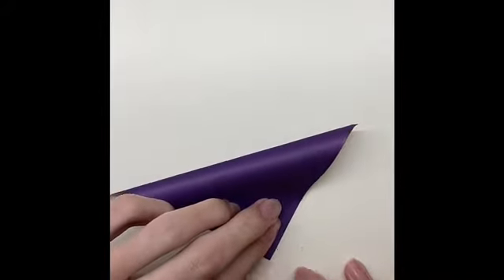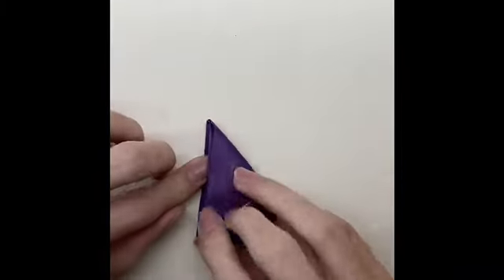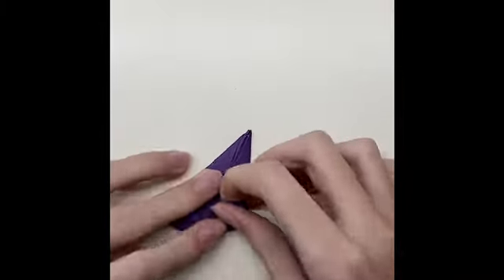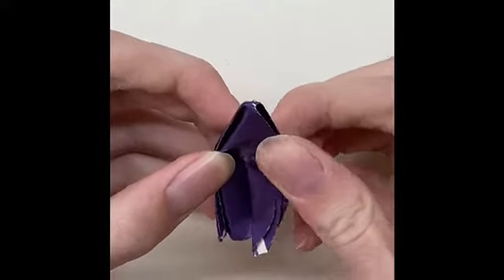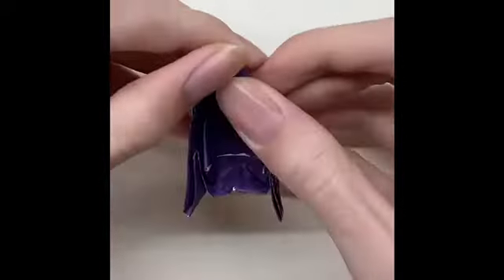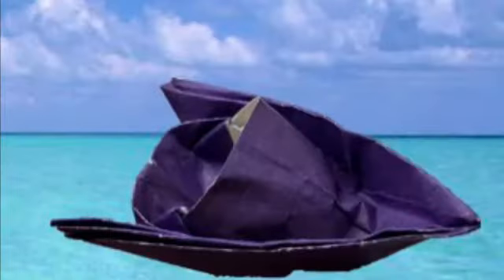How to make a fast origami boat